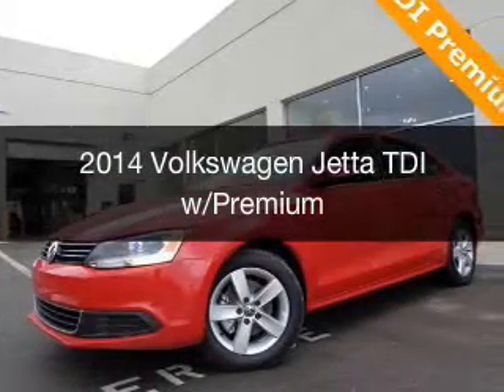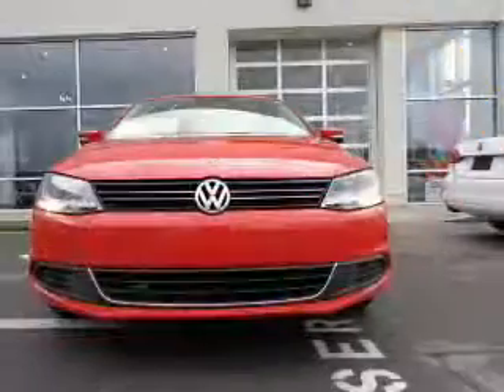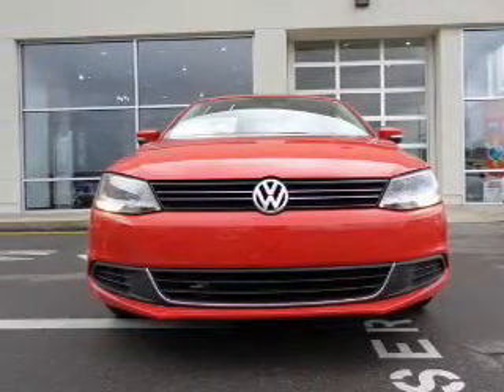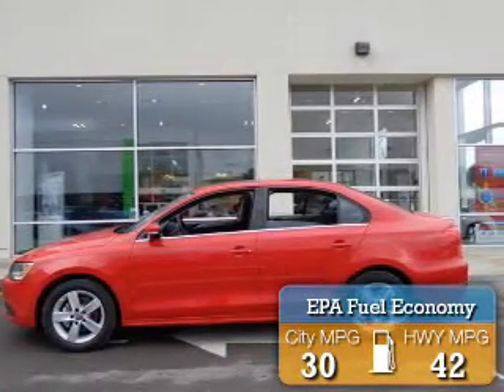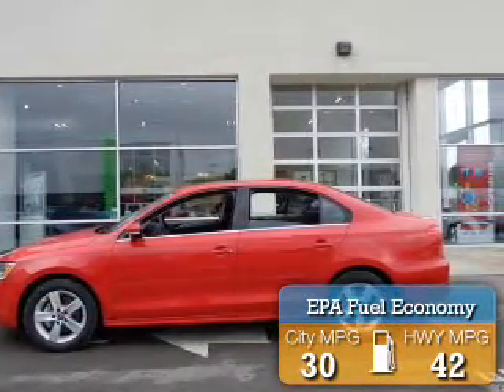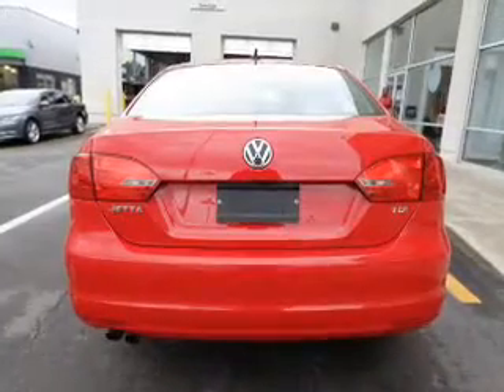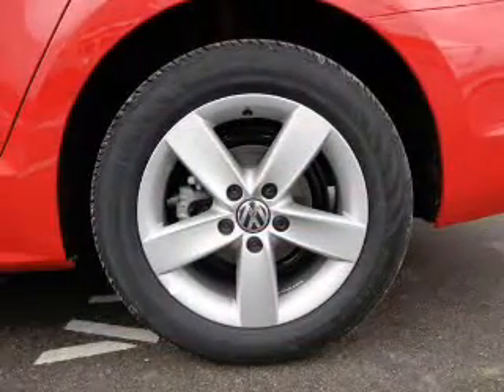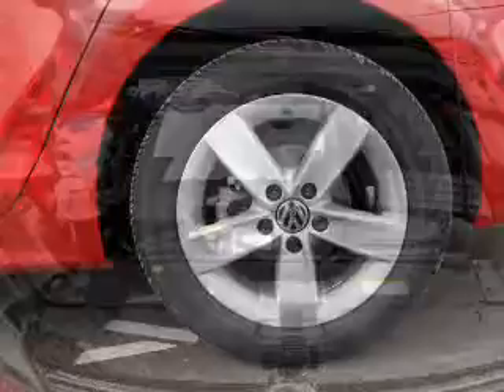2014 Volkswagen Jetta - Huntsville AL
Phone:
Year: 2014
Make: Volkswagen
Model: Jetta
Trim: TDI w/Premium
Engine: 2.0 liter inline 4 cylinder 16 valve DDI DOHC Turbo Diesel
Transmission: 6-Speed Automatic with Auto-Shift
Color: Tornado Red
Mileage: 25
Address:
6561 University Drive